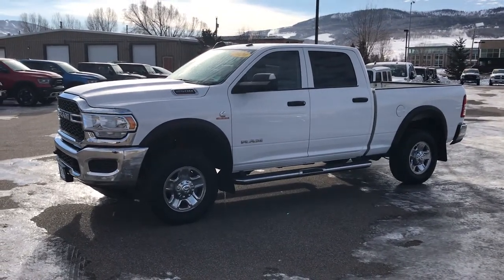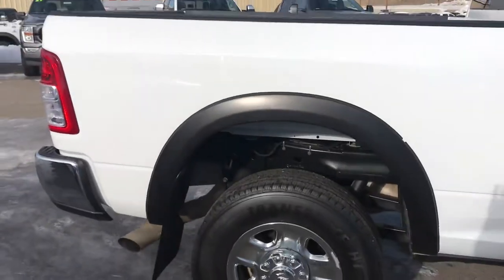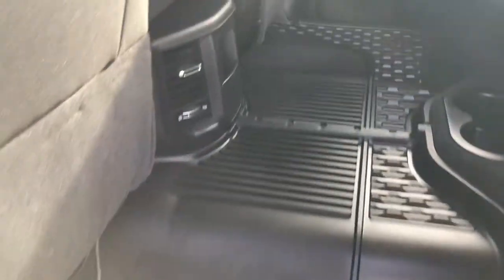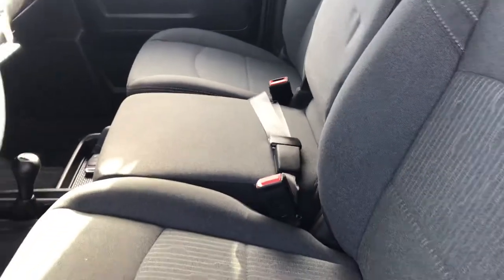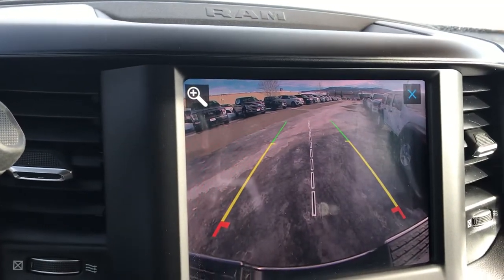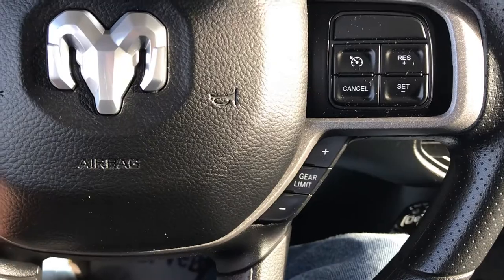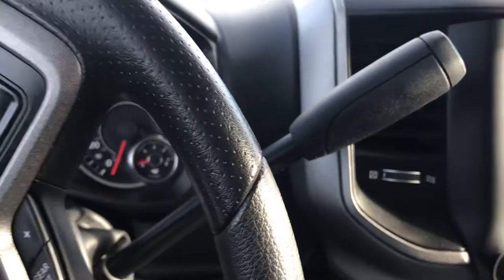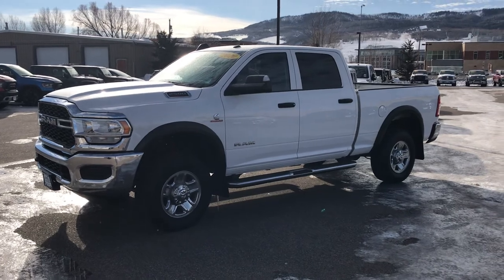Steamboat Motors 2020 Ram 2500 Tradesman Diesel 4x4 Stock